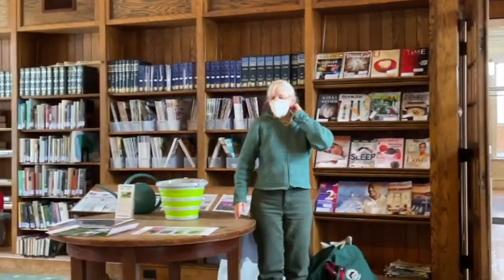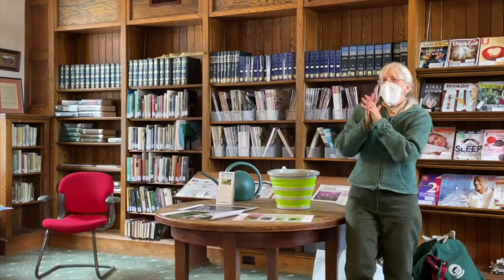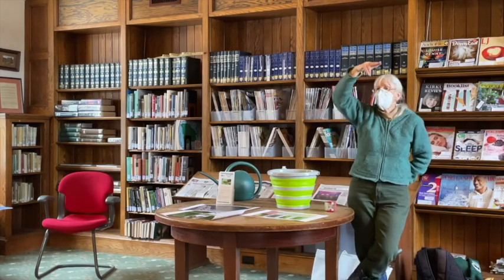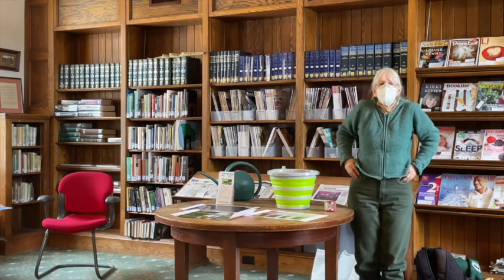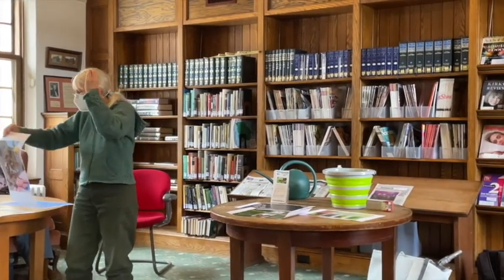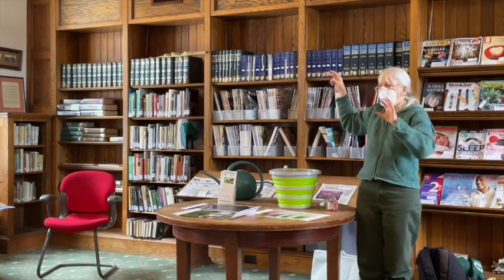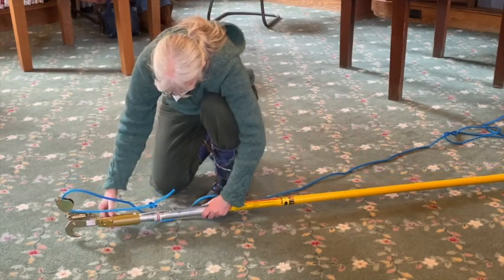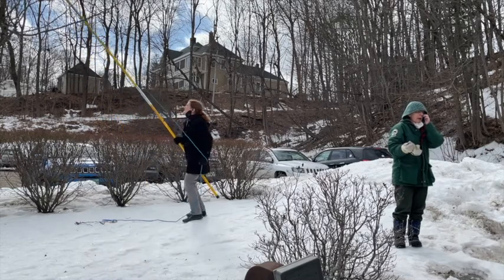Knock Out Browntail Moths w/ Maine Forest Service Entomologist Colleen Teerling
On Saturday February 19, 2022 at 10am the Gardiner Public Library hosted a free informational session and demonstration on how to remove browntail moths from trees with Maine Forest Service Entomologist Colleen Teerling. Here is the video from that event.

We sure hope you enjoy this. Thank you very much to the wonderful Colleen Teerling for hosting this great event.